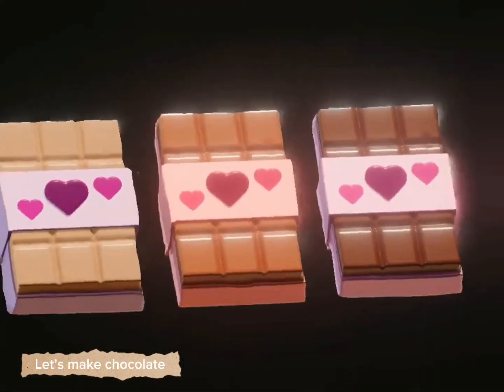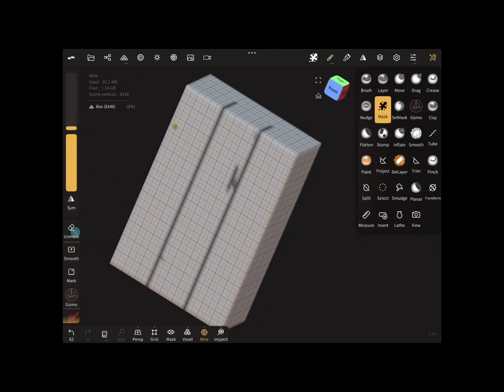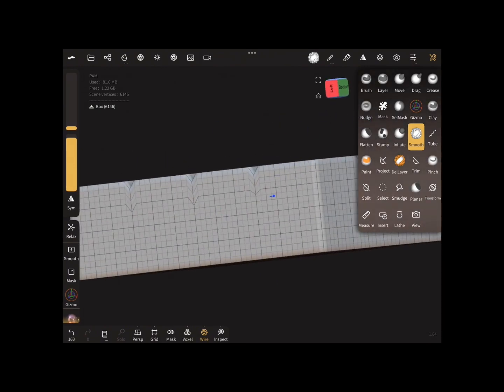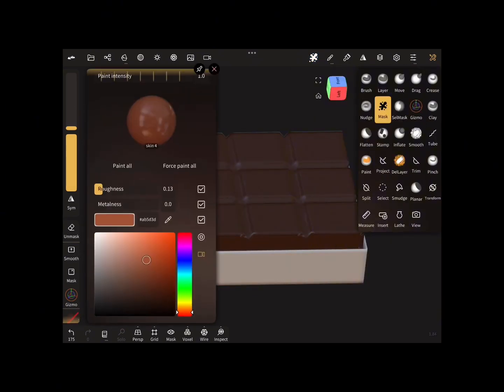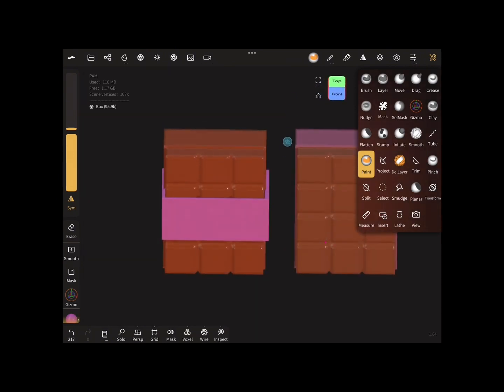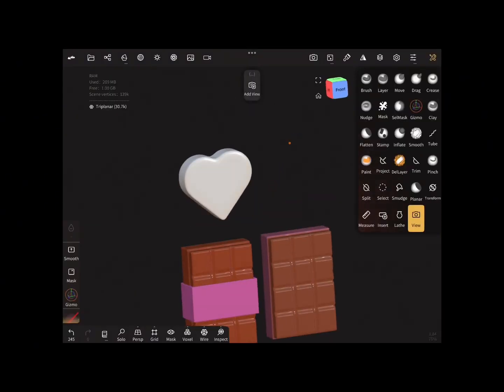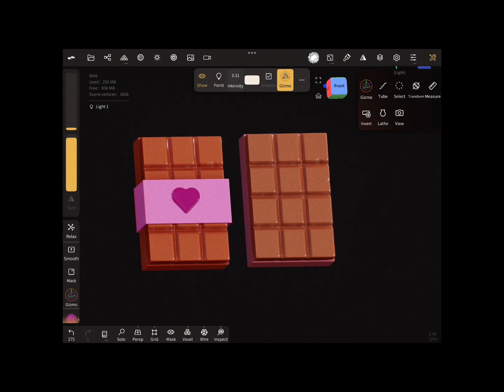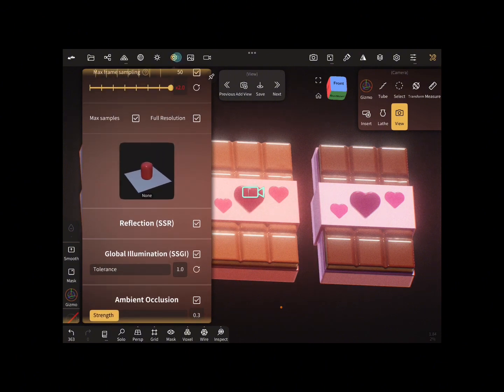Create 3D Chocolate Bar in Nomad Sculpt | Valentine’s Special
Indulge your creativity this Valentine's Day with my latest tutorial on sculpting a delightful, cartoony chocolate bar in Nomad Sculpt! 🍫💖 Whether you're seasoned or just dipping your toes into the world of 3D modelling, this step-by-step guide will walk you through the process with ease.

Celebrate Valentine's Day by crafting a sweet treat that's as fun to make as it is to admire. Whether you're looking to impress your special someone with a handmade digital gift or want to hone your sculpting skills, this tutorial is sure to satisfy your creative cravings.

So grab your stylus/finger and let's dive in! Happy sculpting/modelling, and Happy Valentine's Day! 💕